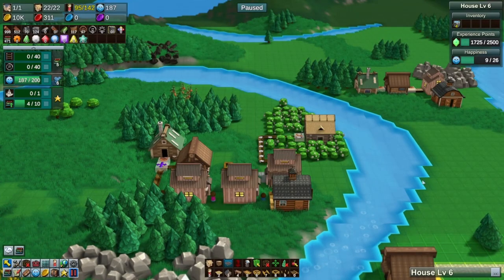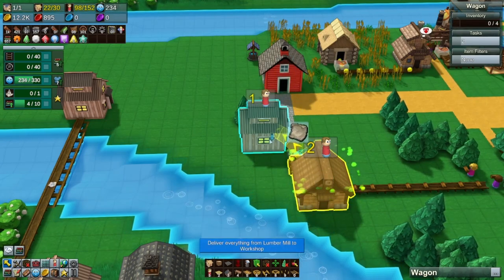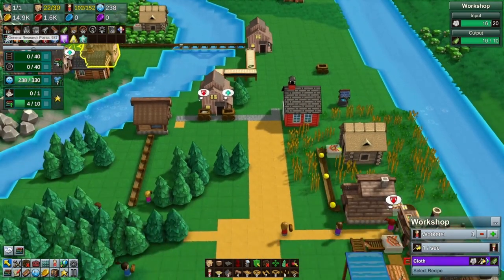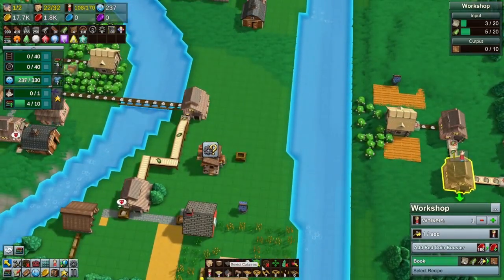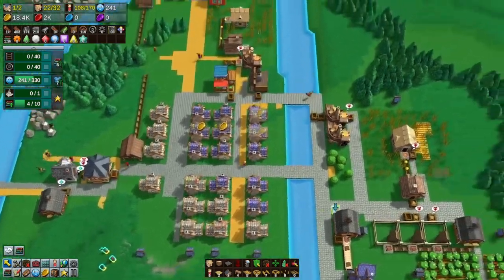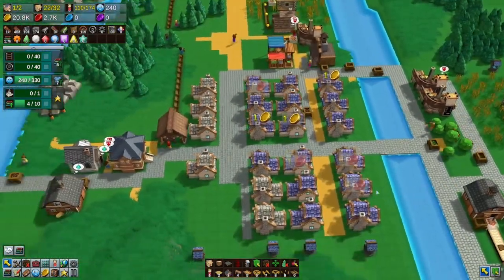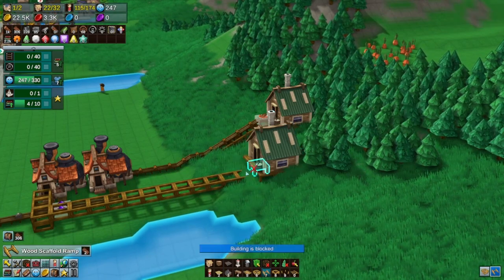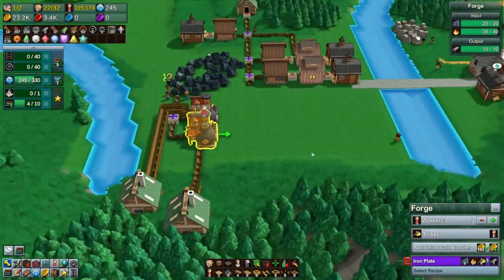Making Better Books And Beginner Iron Smelting - Let's Play Factory Town Ep 5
In this episode I automate book production, including some fancy nature books and then I enter the iron age with some basic plates and nails!

Build, automate, and optimize your own village on 3D terrain using conveyor belts, trains, chutes, pipes, and steam-powered machines. Plan your town right to maximize happiness - and profitability!
Factory Town Let’s Play
Factory Town Gameplay
Factory Town Playthrough